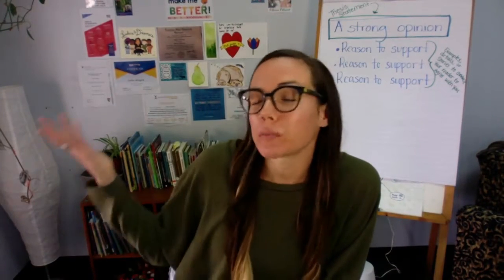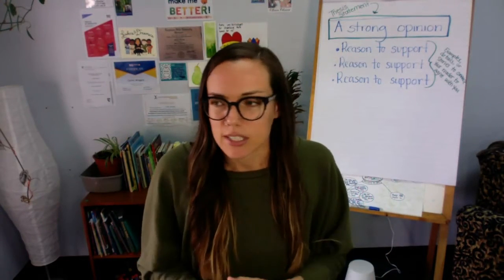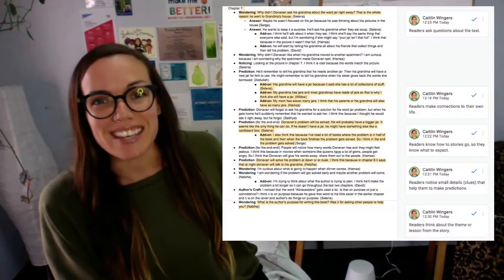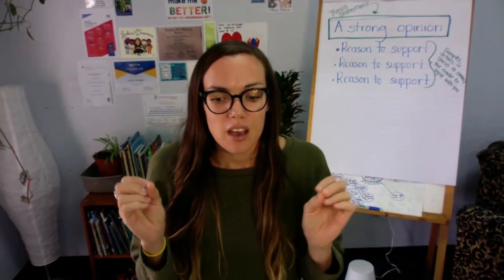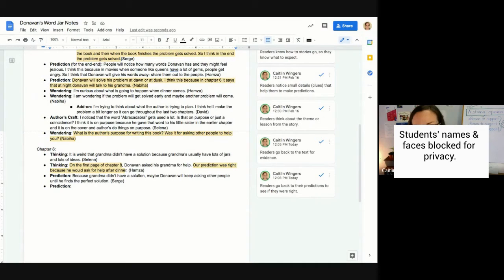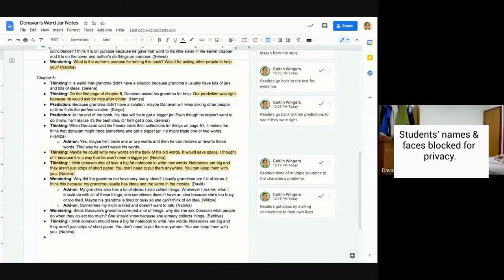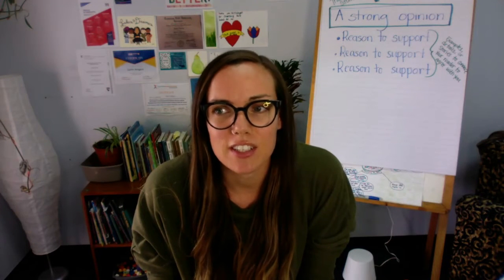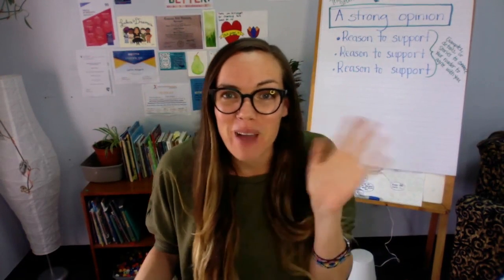TECH TIPS FOR TEACHERS | Documenting Student Talk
Documenting student talk in a visual way helps to celebrate the diversity of ideas in a classroom and class discussion. Check out one way I do this using google docs & google meet.